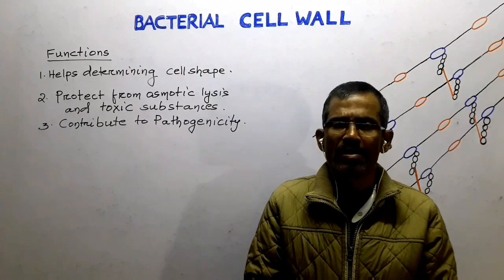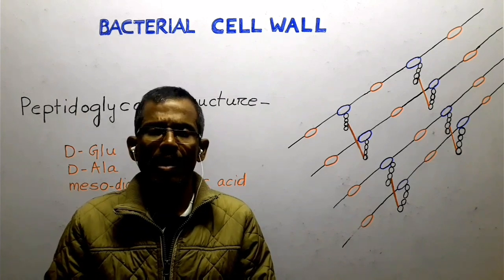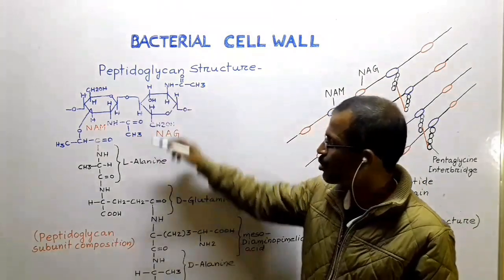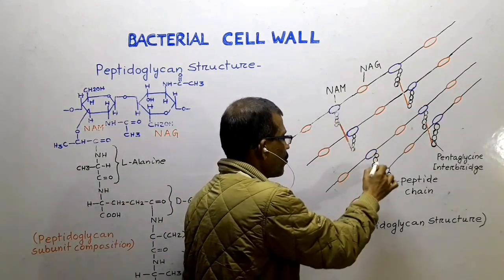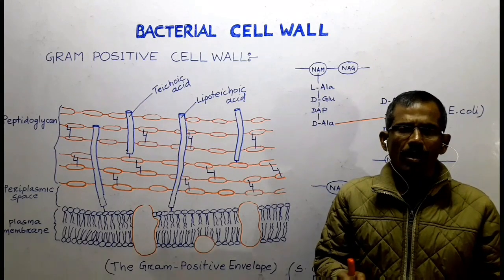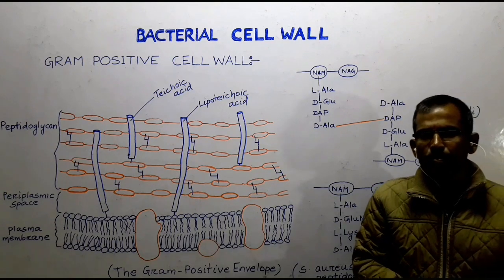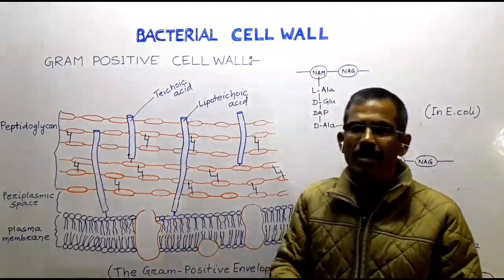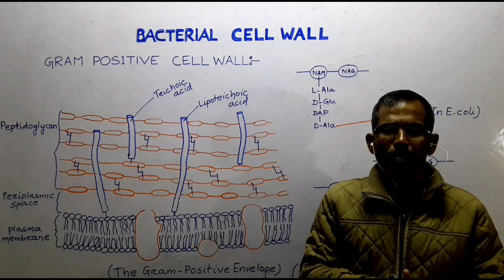Structure of Peptidoglycan&Gram+ve Bacterial cell wall @SAM BIOLOGY CLASS.